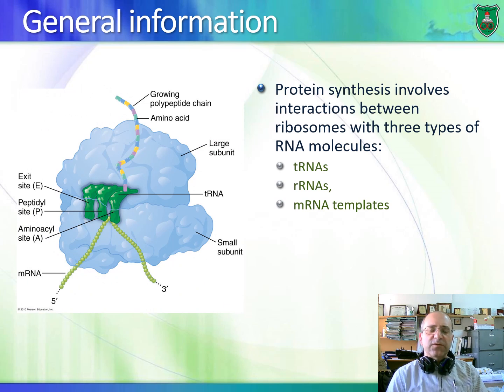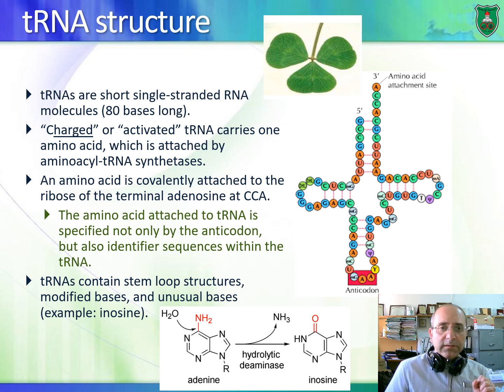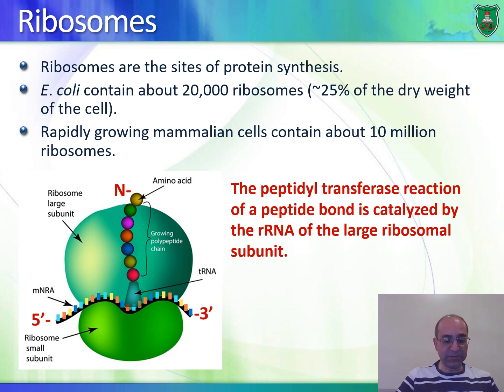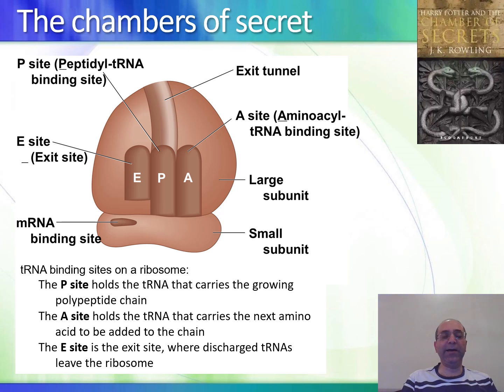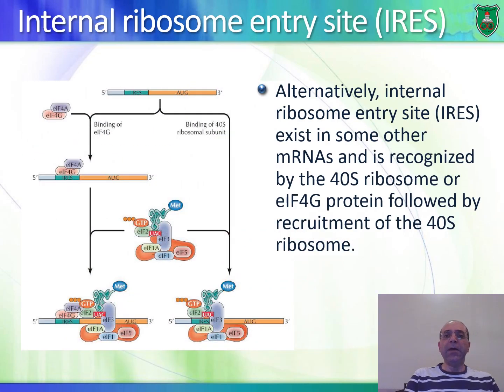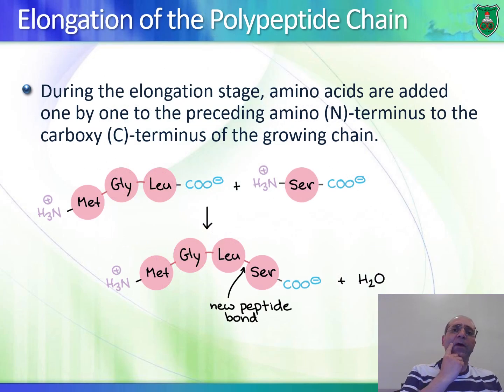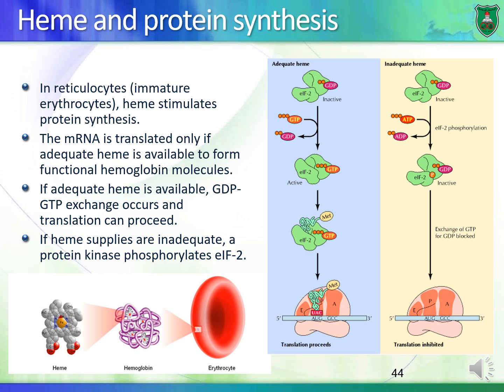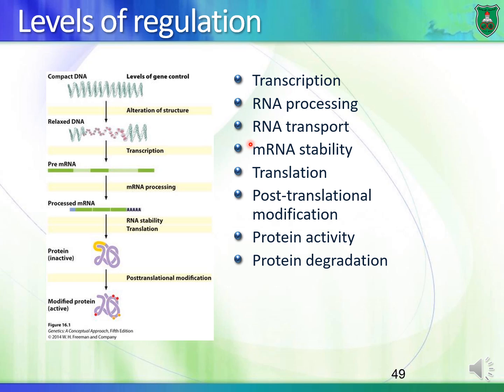BioM08 Molecular Biology 2020 2021 Translation